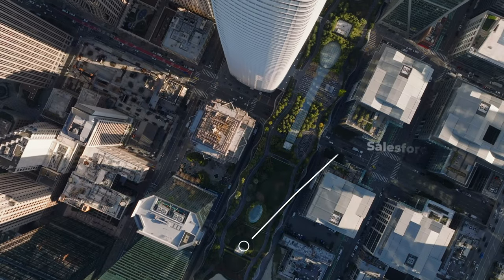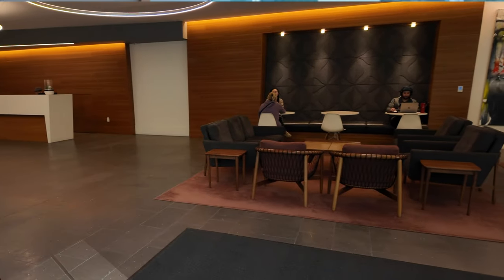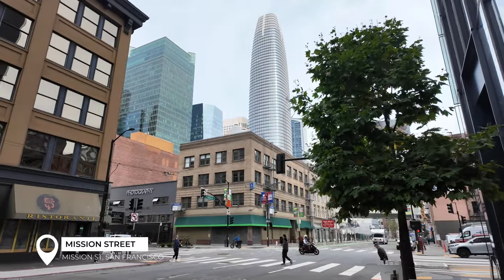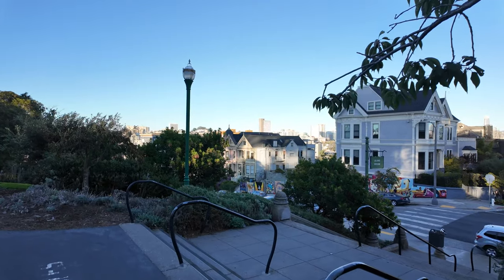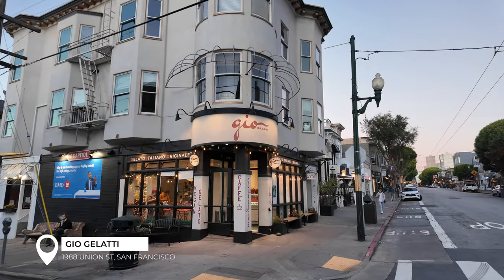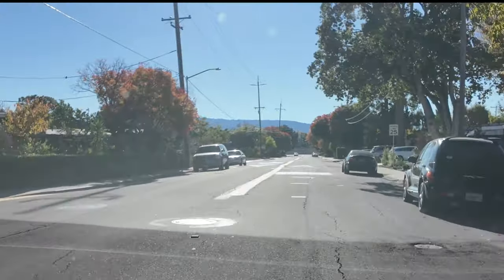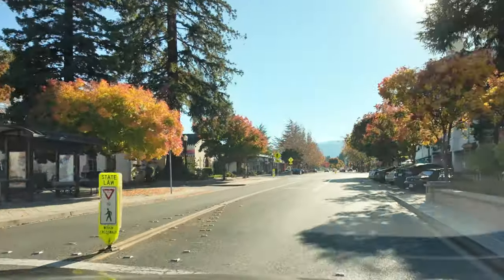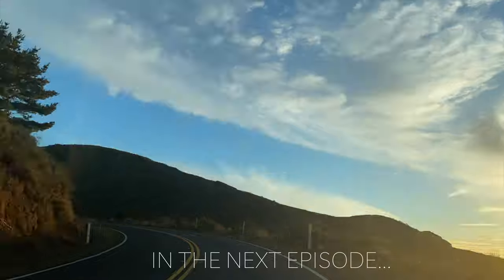Living in San Francisco as an expat (week 2)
Join us as we explore San Francisco’s chicest neighborhoods in this vibrant city guide! 🌉✨ Starting in the Financial District at the stunning Salesforce Park, we dive into the heart of the city's high-rise landscape and discover hidden gems like Andytown Coffee. Next, we venture to iconic spots like Cow Hollow, Pacific Heights, and Russian Hill, where picturesque streets and the famous Painted Ladies await. Get an insider's look at these neighborhoods, each bursting with charm and unique character. 🏙️

We then head to Mountain View and Sunnyvale, giving you a taste of these lovely areas' suburban vibes, before marveling at the beauty of Stanford Campus. Whether you're planning a visit or considering a move, this video offers invaluable insights into living in San Francisco. 🍷🚗

CHAPTERS:
0:00 - Welcome to Week 2 in SF
1:39 - Salesforce Park
4:10 Andytown Coffeeshop
6:10 Tips for Salesforce Park visit
6:55 Salesforce Tower
9:48  Painted Ladies & Pacific Heights
12:52 - On-demand Tesla rental
15:00 - Mountain View City Walk & Coffee
17:45 - Sunnyvale Drive Through
18:16 - Stanford campus
20:20 - Google campus
21:12 - Conclusion of the day
25:05 - Our plan for Napa Valley